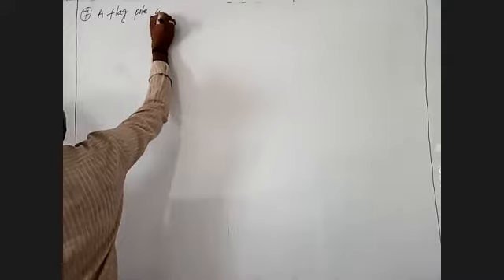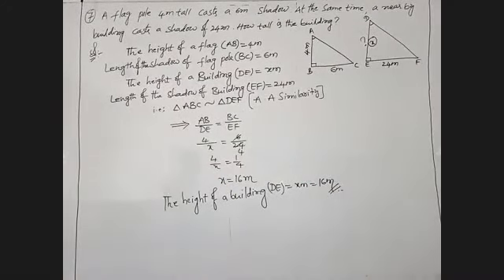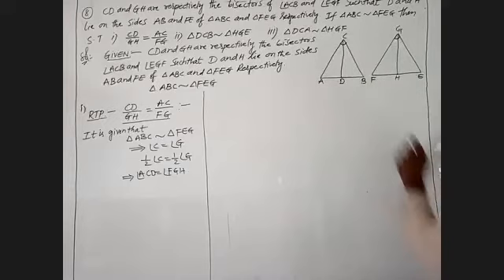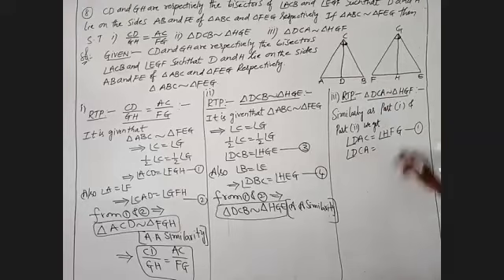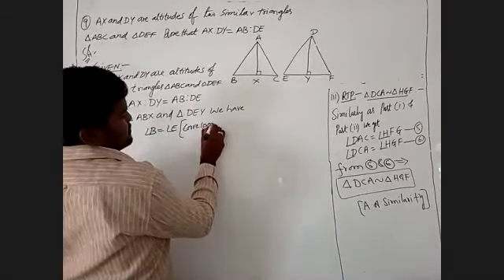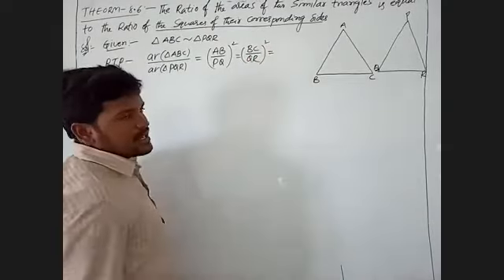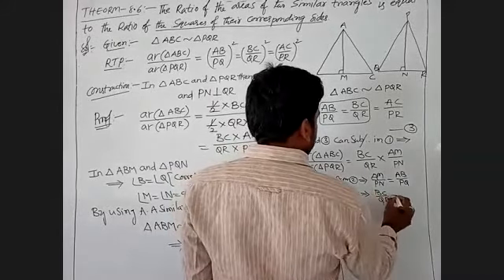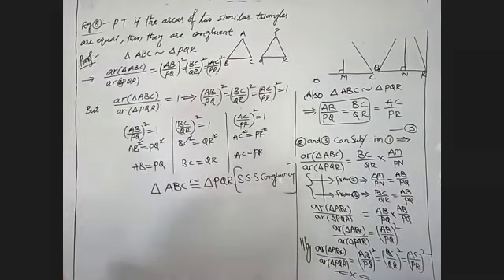Similar Triangles 10th Maths 06-06-2020